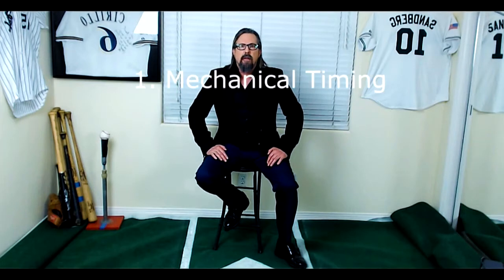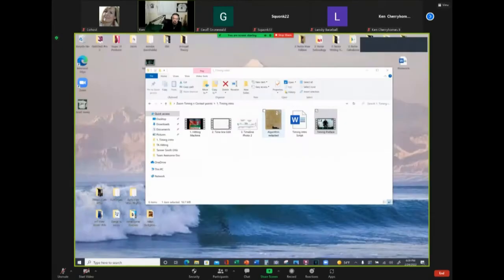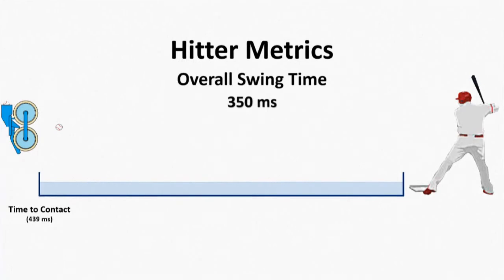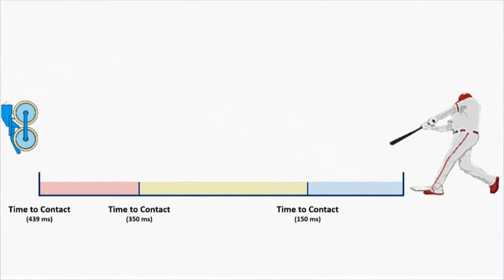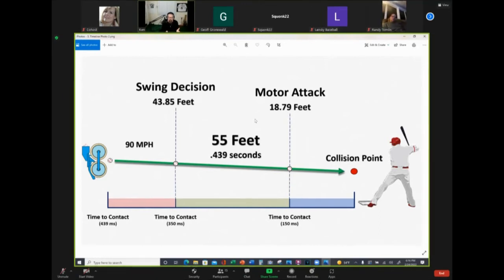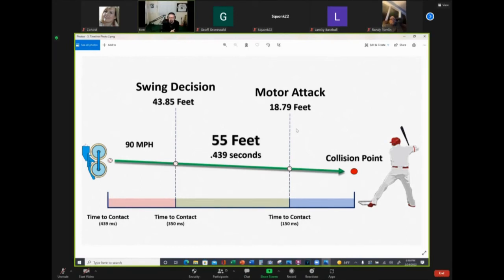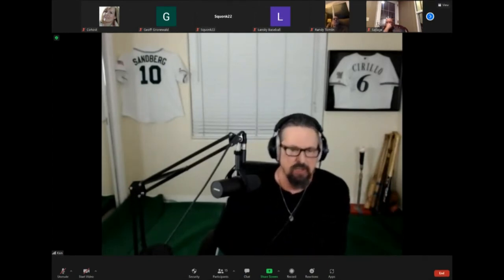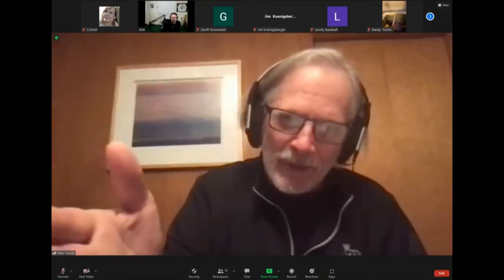Timing Presentation Part One: Pitched ball to collision with bat timeline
On February 24, 2022, I hosted a Zoom HittingTwitter discussion. The Topics were Timing and Contact points. In this, part one of a 3-hour discussion, I introduce our topic, timing and contact points and discuss the timeline of a pitched ball, time to contact, and batter swing time metrics.